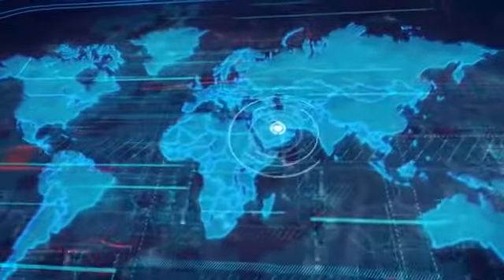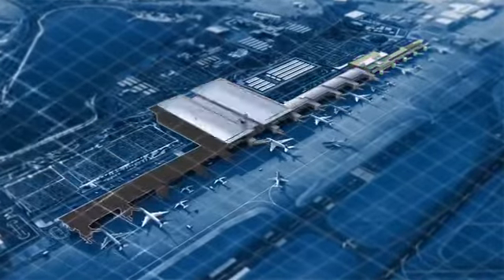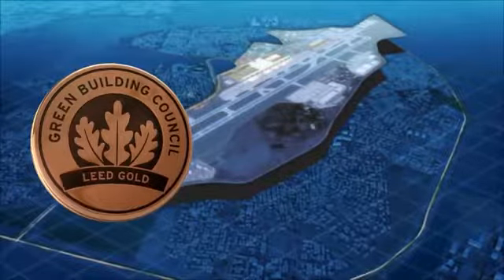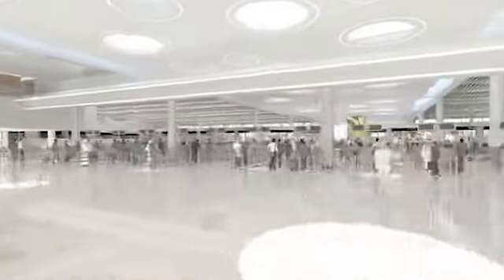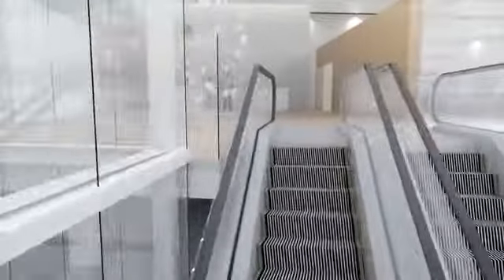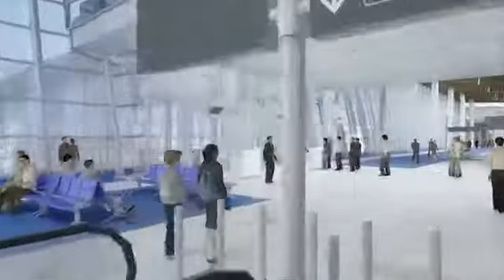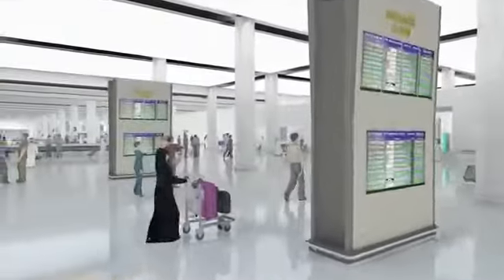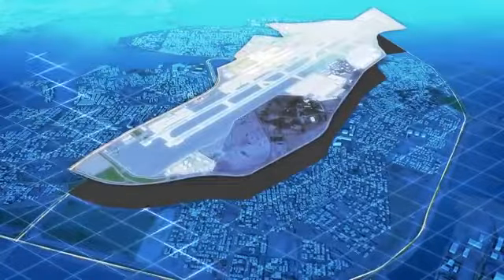✈ Bahrain Airport New Terminel ✈